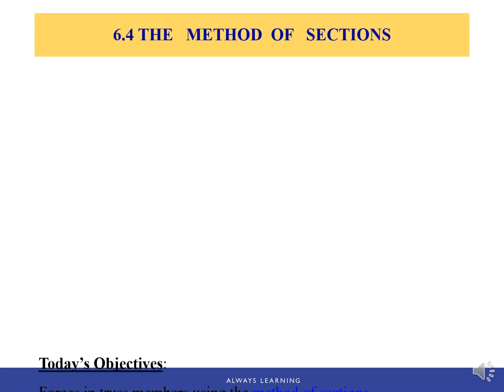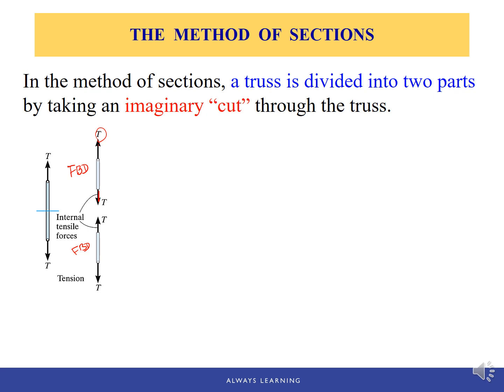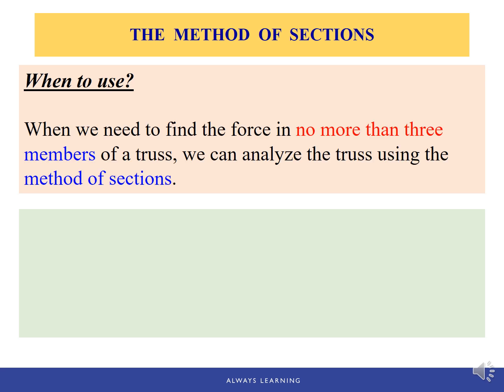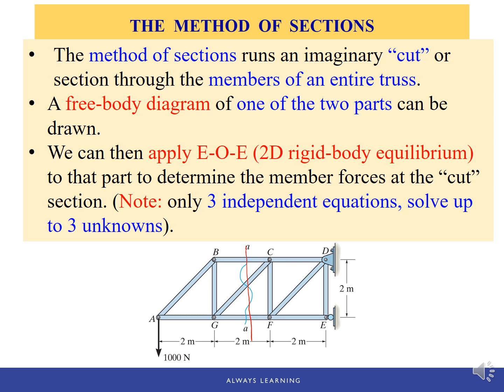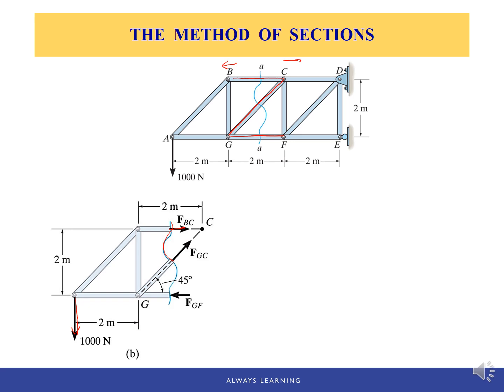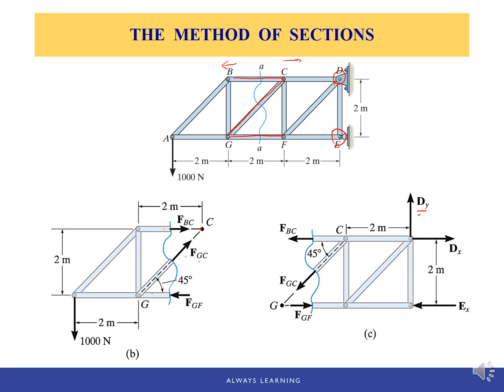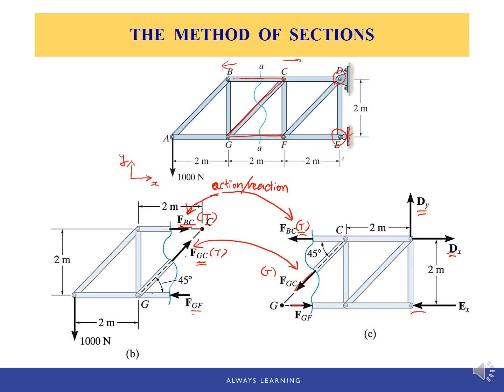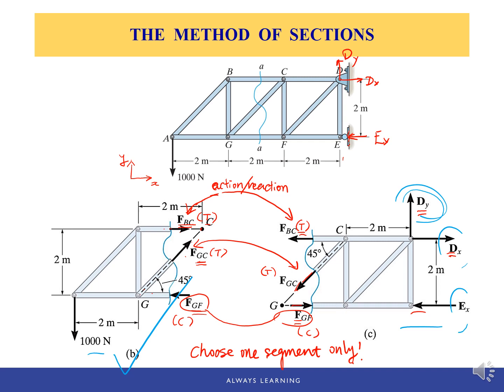ENGR&214_Statics_Ch6 4 Method of Sections